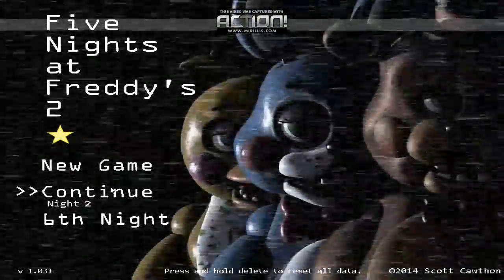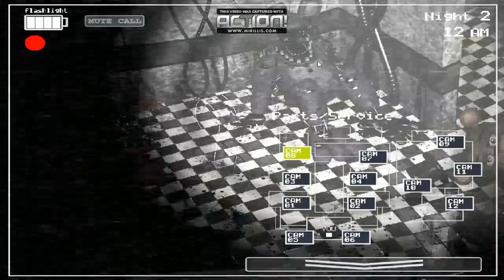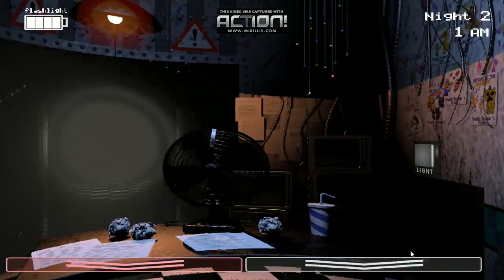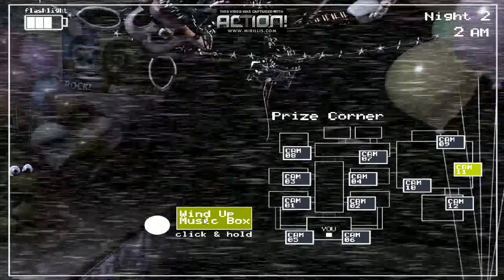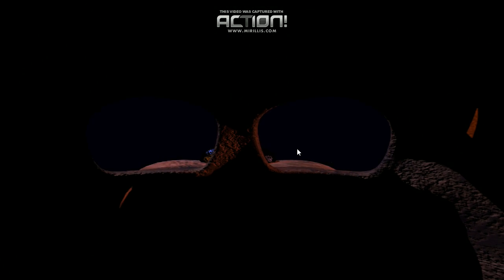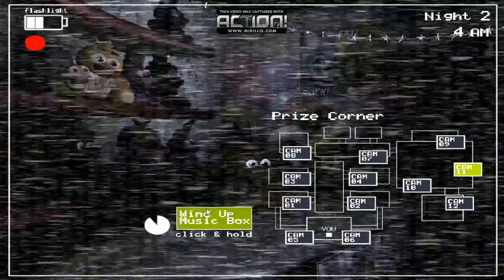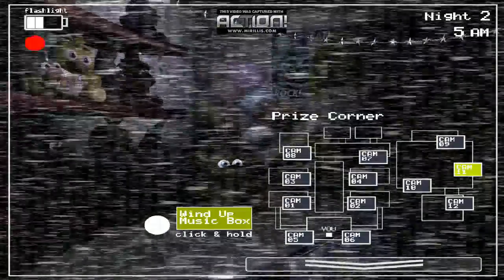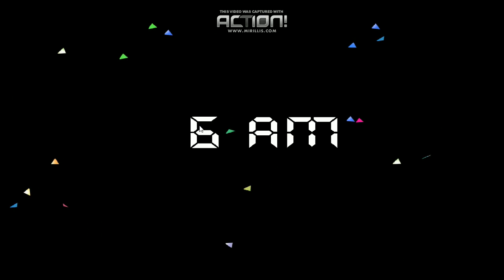Five Nights at Freddy's 2 Ep.2